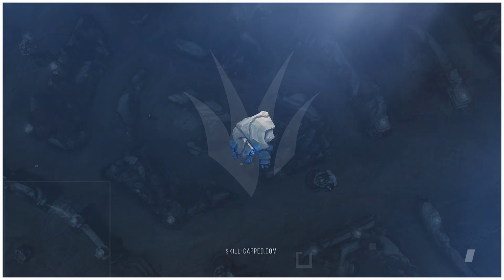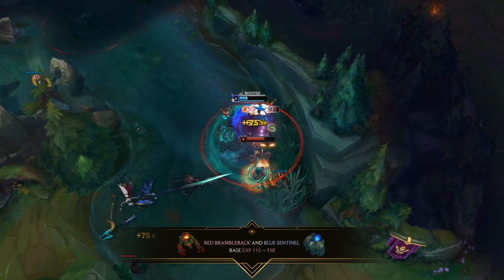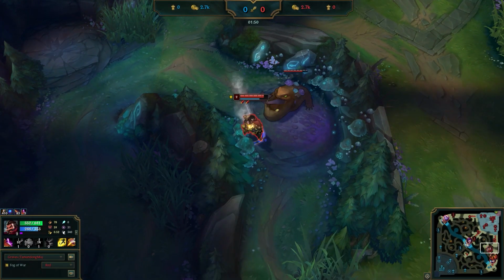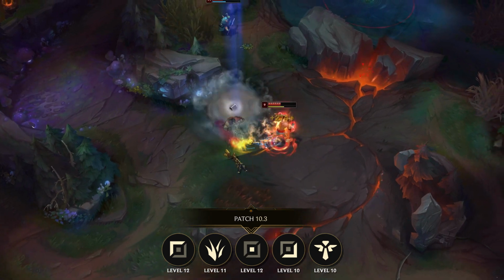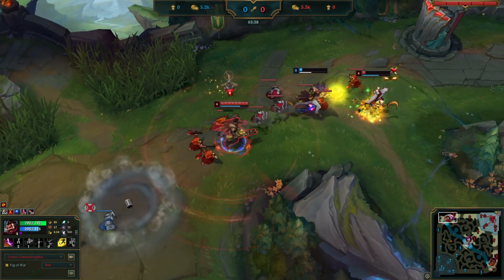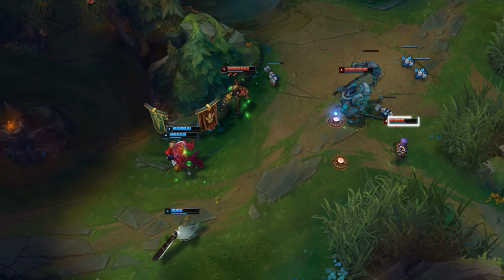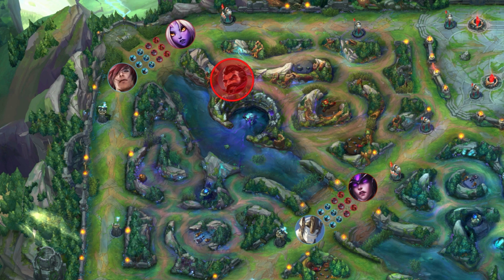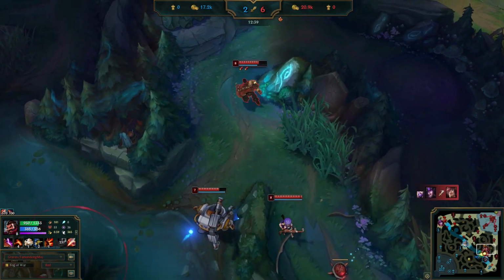JUNGLE BUFFS Patch 10.3: Everything You NEED to KNOW | League of Legends Guides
HOW TO JUNGLE IN PATCH 10.3! NEW CHANGES!

LoL Guide Description: In this guide we learn the new changes to 10.3 and what they actually mean for jungle in season 10. We also include a play style analysis of Skill Capped's Hexadecimal applying these concepts to crush a solo queue game by 20 minutes. Enjoy!

Concepts Featured: 10.3, jungle buffs, jungle buffs explained, patch 10.3, 10.3 changes, 10.3 jungle, 10.3 tier list, how to jungle, how to jungle 10.3, lol patch updates, lol new patch, how to jungle season 10, graves jungle, graves jungle guide, how to graves, how to gank, rift herald, objectives lol, objectives, jungle paths, how to path.